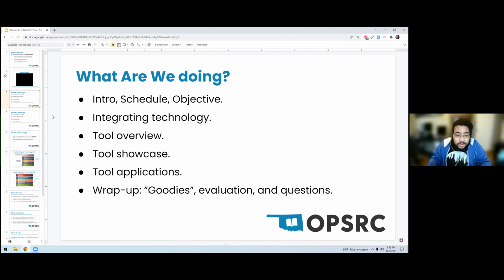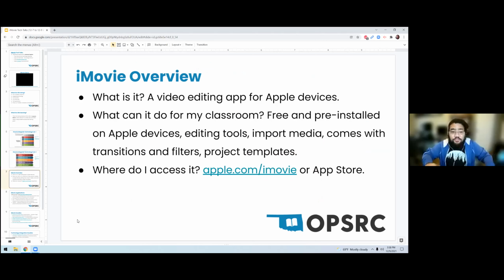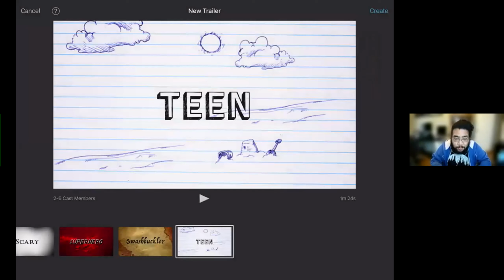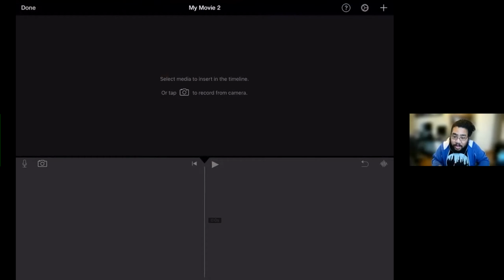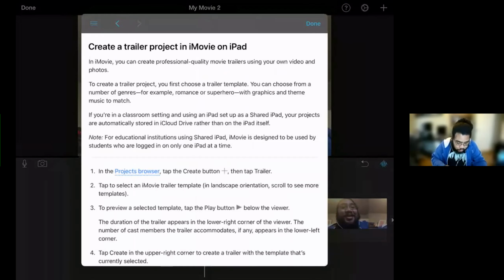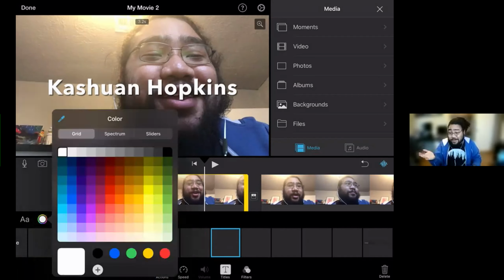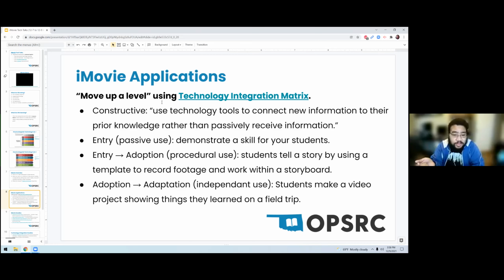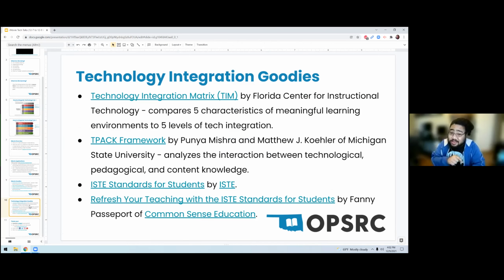OPSRC Tech Talks - iMovie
*Description*
iMovie is a free iOS tool that allows users to record and edit videos using a camera and microphone. Students can add video clips, music, and effects into a project that produces a quality film. The editing tools can be used to insert titles, trim clips, and add transitions. Once a video is ready, save it directly in the device or import it into a cloud storage or Google Classroom. Empower students to learn using templates or create stories that are meaningful to them. Recorded on 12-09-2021

*Timestamps*
0:00 Introduction
1:20 iMovie demo
2:40 Schedule & objective
4:59 Technology integration: Technology Integration Matrix (TIM)
7:15 iMovie overview
10:13 iMovie showcase
26:42 iMovie applications using "Constructive" from TIM
30:52 Resources & conclusion